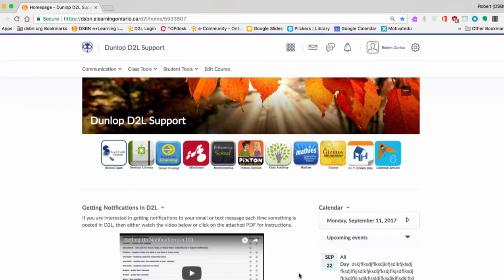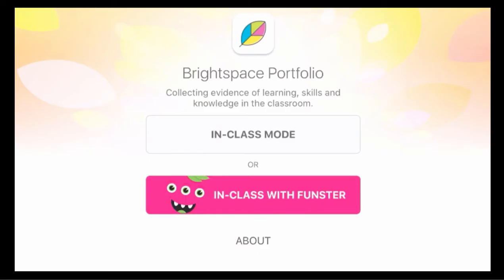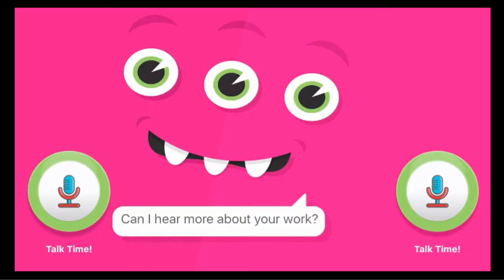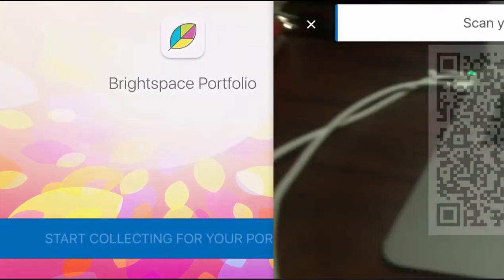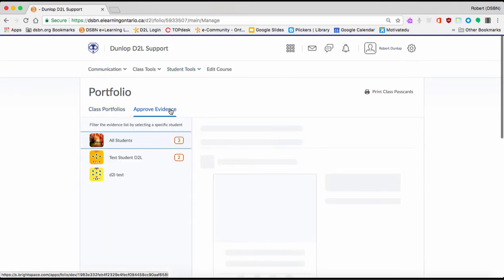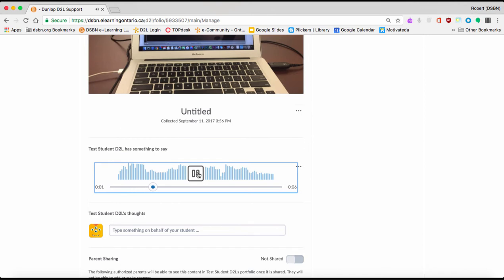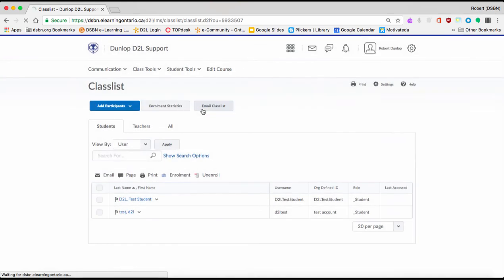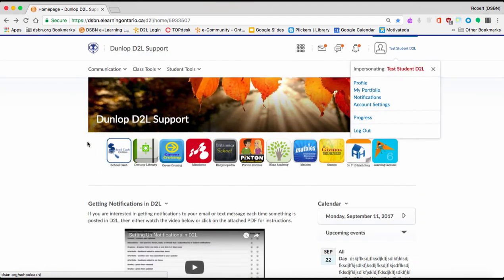D2L Portfolio Tool Introduction (Daylight)